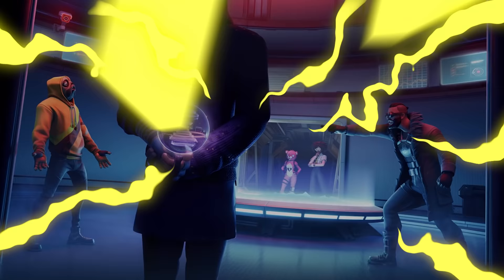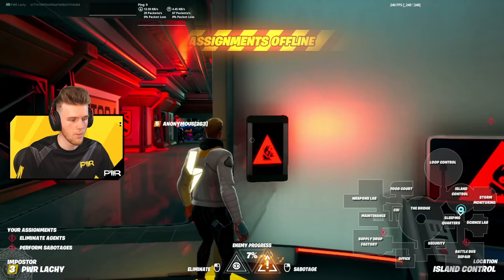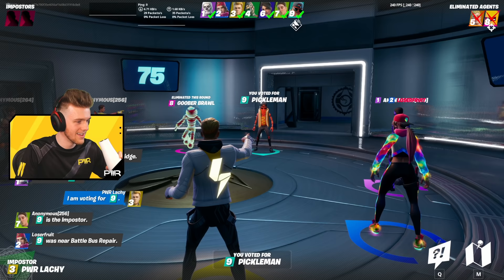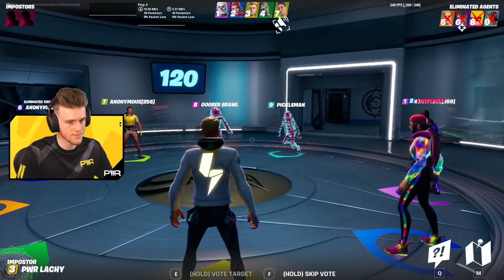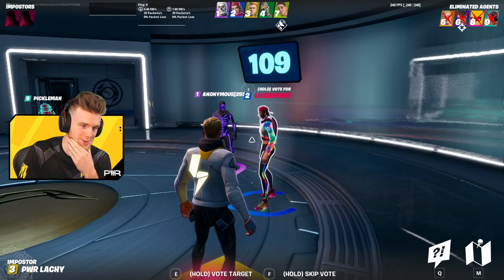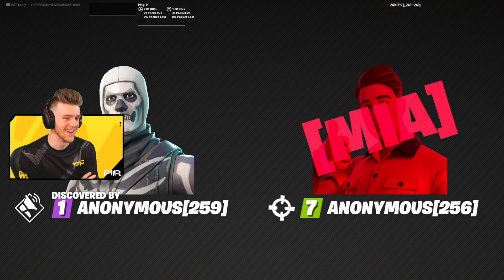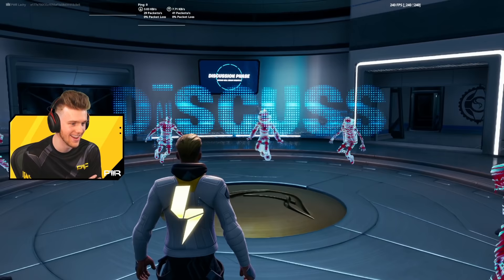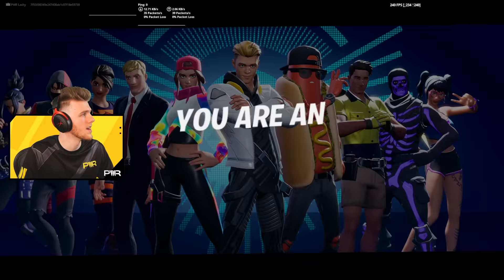FORTNITE AMONG US IS HERE!